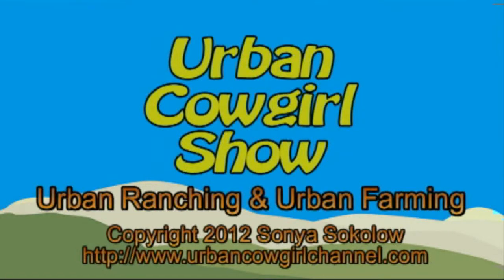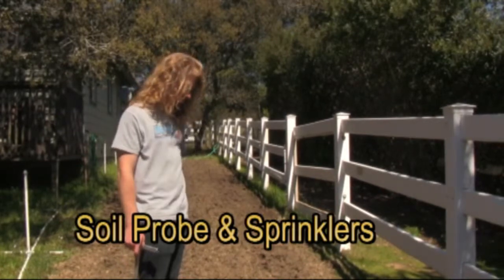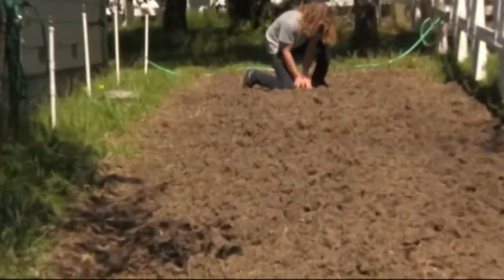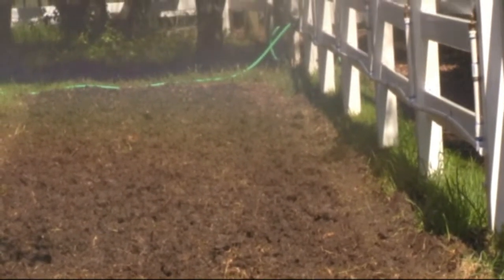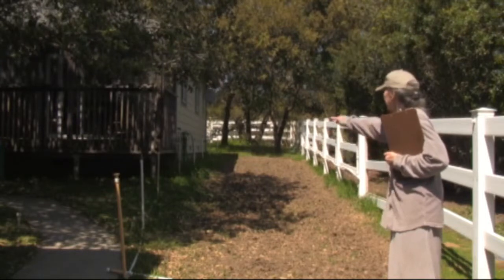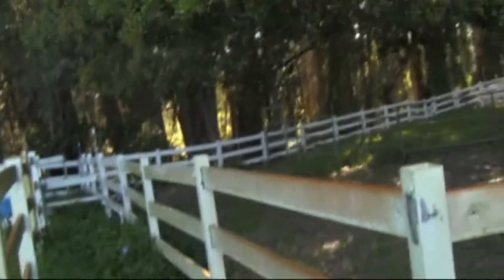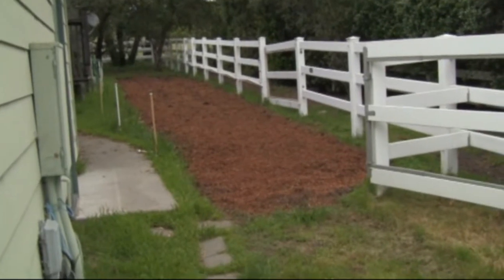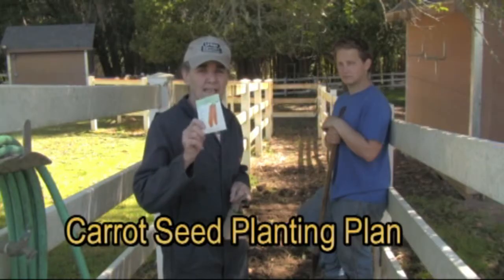UCS 27.5 Farming Timothy Hay Test Site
We show the test site for growing organic timothy hay in Santa Cruz CA.